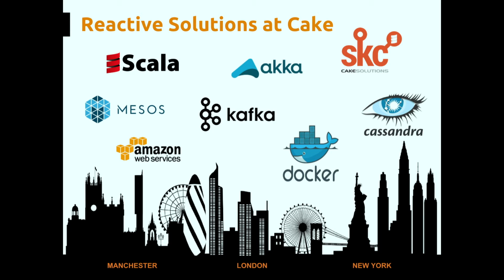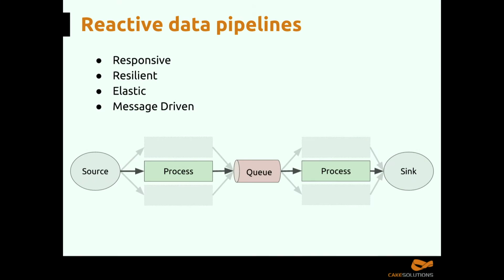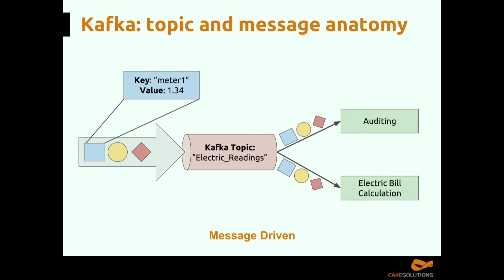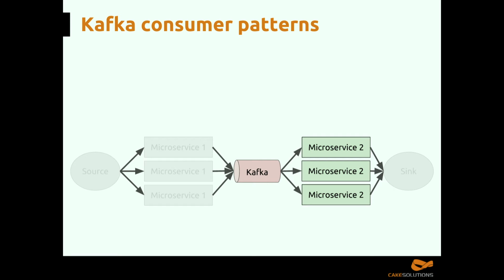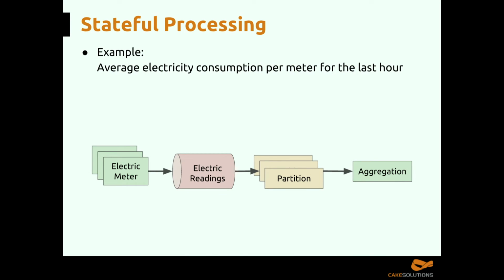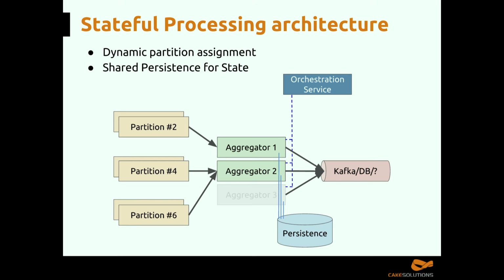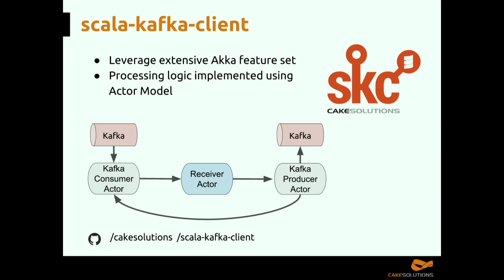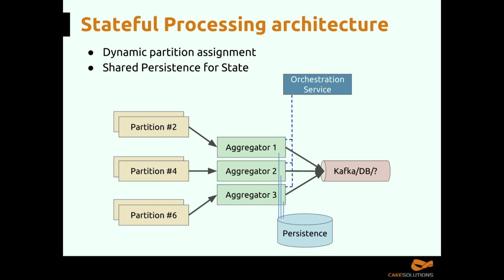Staging Reactive Data Pipelines Using Kafka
Jaakko Pallari (Software Engineer, Cake Solutions Ltd)

At Cake Solutions, we build highly distributed and scalable systems using Kafka as our core data pipeline.